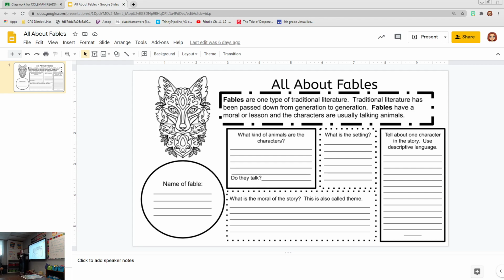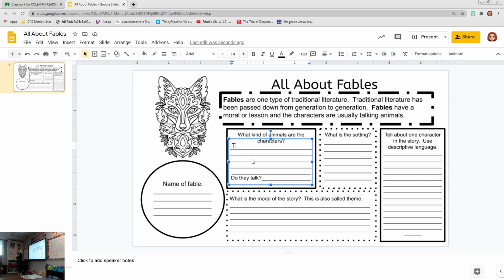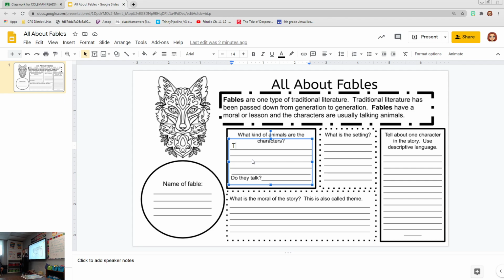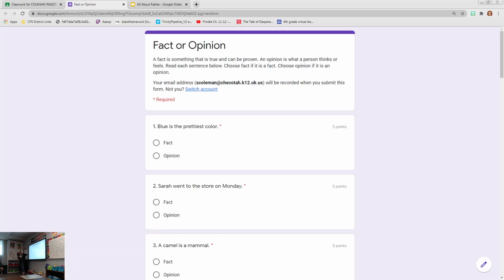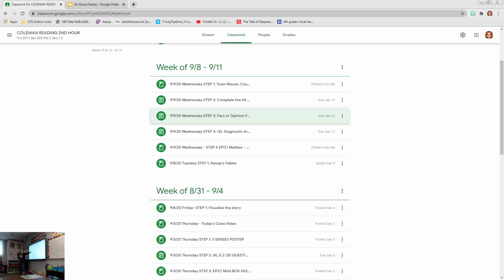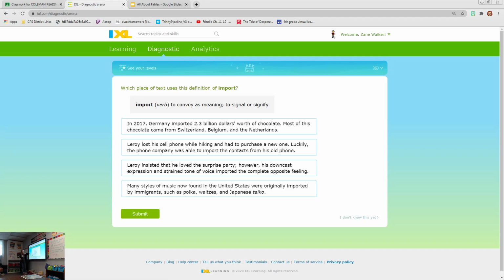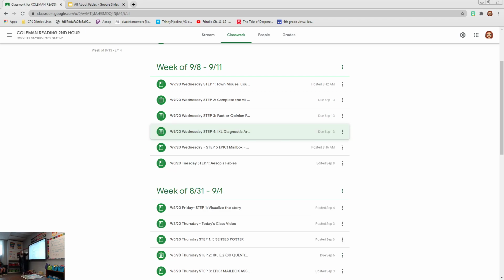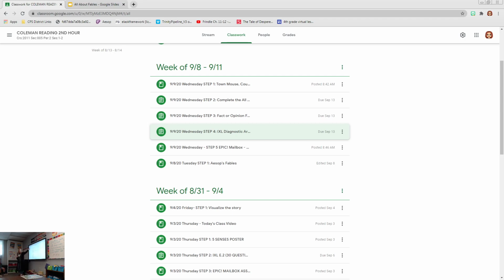9 9 20 Wednesday Reading Class Video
This video is the instruction/lecture portion of class today.  Use as needed to help you with your assignments.  If you have trouble with any part of your reading assignment you may want to wait until the end of the day for the instructional video to load.